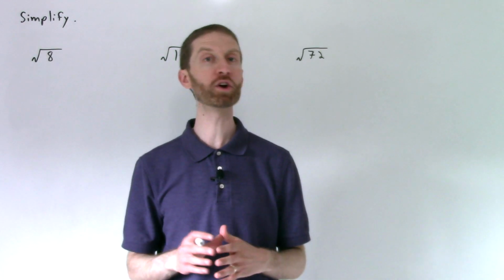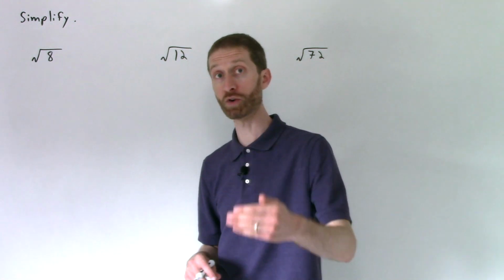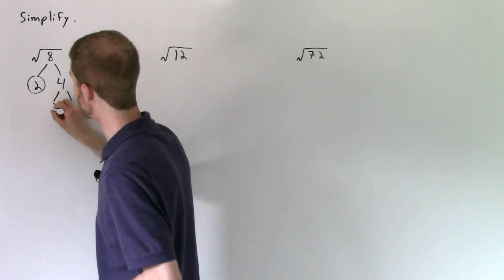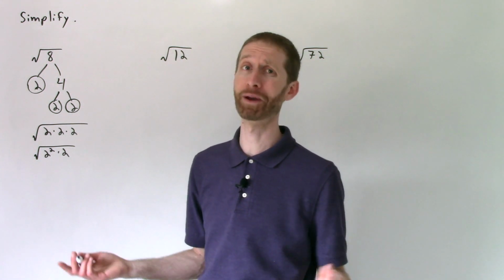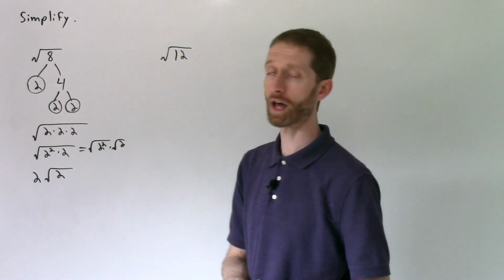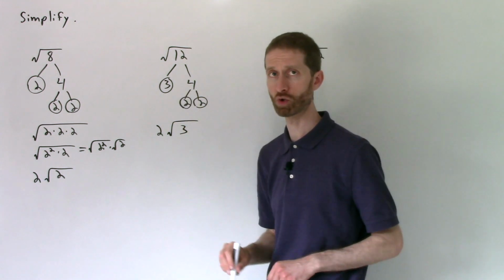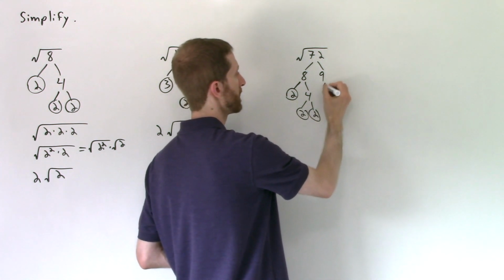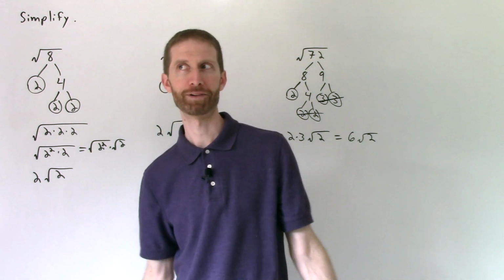12 1 Video 2 Simplifying Square Roots Using Factor Trees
How to simplify square roots. Reducing radicals to simpler forms. Algebra 1 or Algebra 2 help.